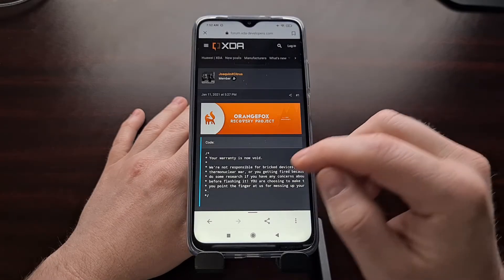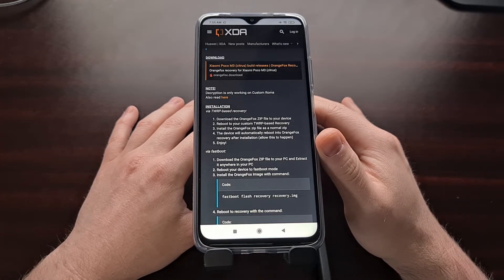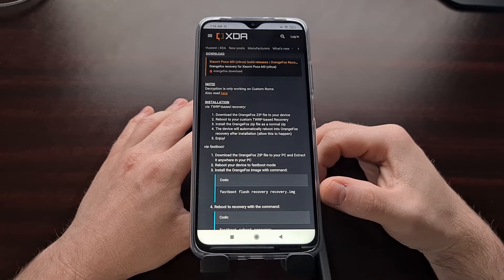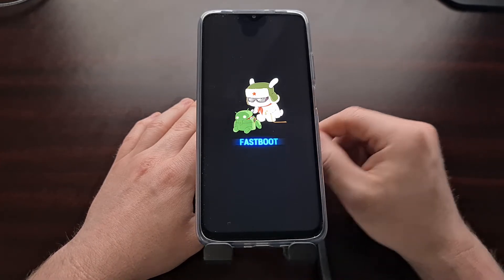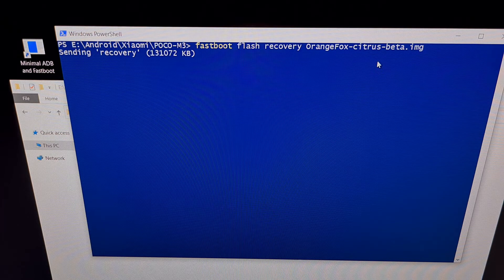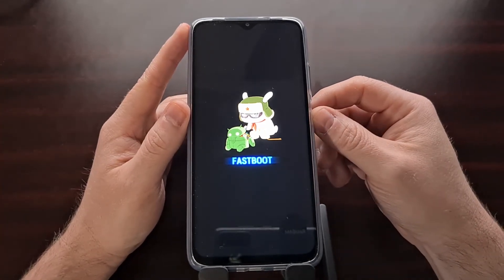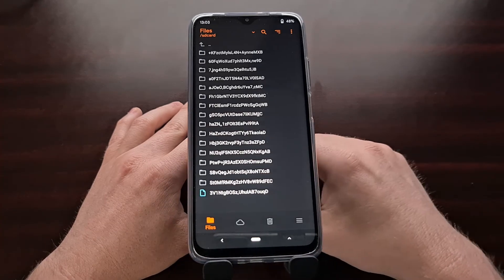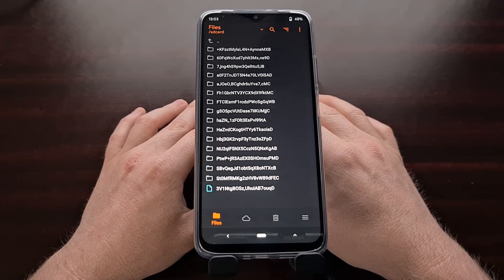How to Download and Install the POCO M3 OrangeFox Custom Recovery | citrus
The POCO M3 has a bit of community dev support behind it with OrangeFox being one of the better custom recovery options available at this moment.

This is likely due to Xiaomi messing up when they uploaded recovery blobs to their online source repository. check the telegram link below for a comment about that (it seems to still be going on).

So while we can install a custom recovery on the POCO M3 we can't decrypt our data on stock MIUI firmware. This means you'll want to either install the Xiaomi.eu ROM (to get working decryption on a custom recovery like OrangeFox) or another custom ROM for the phone (such as LineageOS).

Before we can install a custom recovery on the POCO M3, we first need to unlock the bootloader (again, check the link below if you need help with this).

But with that done, we can then download the recovery IMG file, flash it to our Xiaomi POCO M3 while the device is in Fastboot Mode, and then reboot into Recovery Mode.

Be sure you reboot directly from Fastboot Mode into Recovery Mode so Android doesn't overwrite OrangeFox with the stock recovery.

Full Tutorial
1. Intro [00:00]
2. Unlock the POCO M3 bootloader
3. Download the OrangeFox recovery IMG file [01:16]
4. Boot into Fastboot Mode [02:40]
5. Connect the POCO M3 to the PC with a USB cable
6. Execute the instructed command [03:45]
7. Make sure you get two OKAY responses [04:37]
8. Reboot directly into Recovery Mode [04:59]
9. Format data, install a ROM, or create your backup from here [07:23]